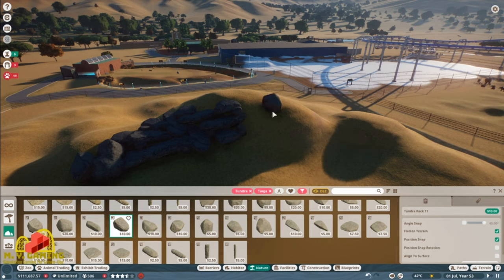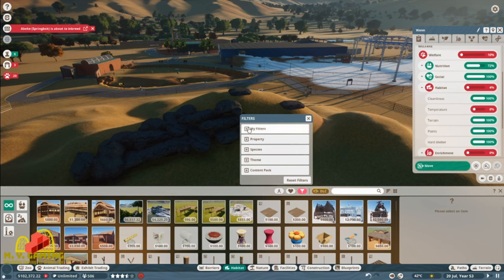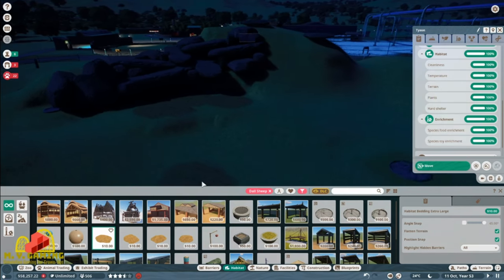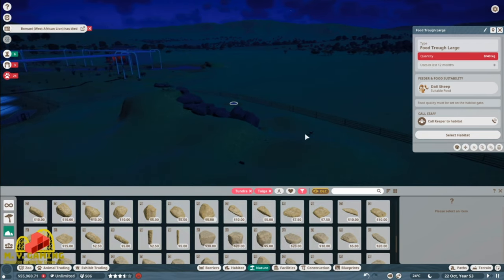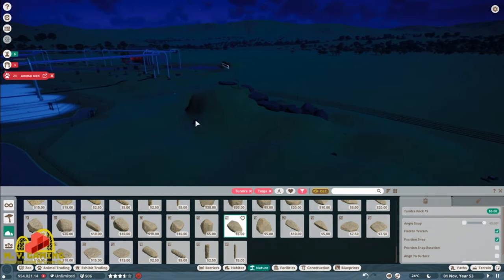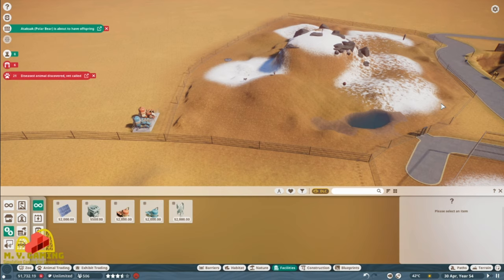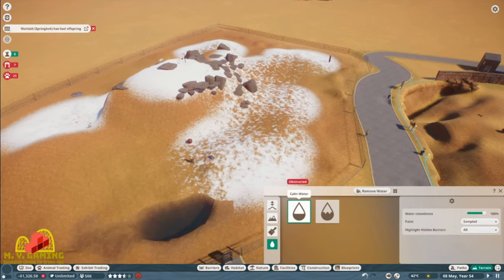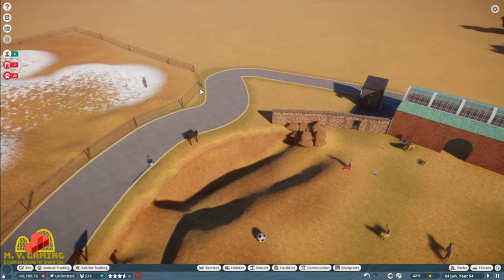Planet Zoo | Freeplay EP 10 | January Blast | Dall sheep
In this video, We will be playing Planet Zoo. Enjoy!

This video is part of our January Blast Event where we will be releasing a new video everyday for the entire month of January.

We Hope Everyone had a Safe and Happy New Year

ABOUT MY CHANNEL:
Hi! I’m M. Y. Gaming. On my channel, you will find Gaming videos. I love sharing Simulation Games with you guys as I experience them myself.